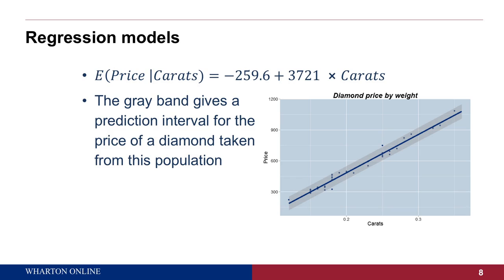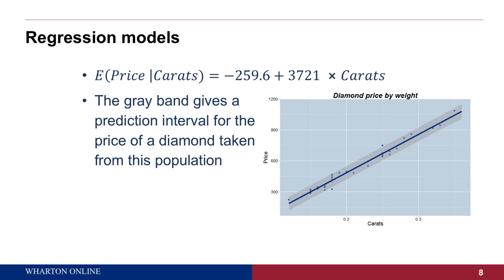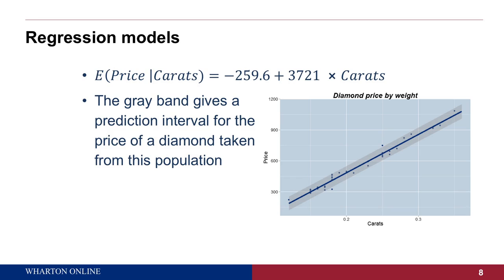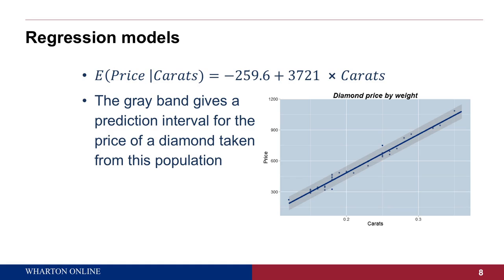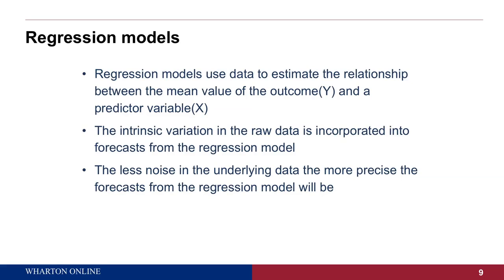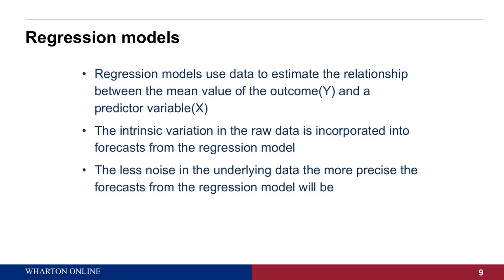3.3 Regression Models - Fundamentals of Quantitative Modeling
Link to this course:
3.3 Regression Models - Fundamentals of Quantitative Modeling
Finance & Quantitative Modeling for Analysts Specialization
How can you put data to work for you? Specifically, how can numbers in a spreadsheet tell us about present and past business activities, and how can we use them to forecast the future? The answer is in building quantitative models, and this course is designed to help you understand the fundamentals of this critical, foundational, business skill. Through a series of short lectures, demonstrations, and assignments, you’ll learn the key ideas and process of quantitative modeling so that you can begin to create your own models for your own business or enterprise. By the end of this course, you will have seen a variety of practical commonly used quantitative models as well as the building blocks that will allow you to start structuring your own models. These building blocks will be put to use in the other courses in this Specialization.
Modeling, Linear Regression, Probabilistic Models, Regression Analysis
Course is having ultimate content regarding the understanding of Quantitative modeling and its applications. Having great explanation with examples of linear, power, exponential and log functions.,I've really think this course has helped me laying the foundations to approach building models that emulates reality. The content is well explained and the professor makes it simple yet important.
This module explains probabilistic models, which are ways of capturing risk in process. You’ll need to use probabilistic models when you don’t know all of your inputs. You’ll examine how probabilistic models incorporate uncertainty, and how that uncertainty continues through to the outputs of the model. You’ll also discover how propagating uncertainty allows you to determine a range of values for forecasting. You’ll learn the most-widely used models for risk, including regression models, tree-based models, Monte Carlo simulations, and Markov chains, as well as the building blocks of these probabilistic models, such as random variables, probability distributions, Bernoulli random variables, binomial random variables, the empirical rule, and perhaps the most important of all of the statistical distributions, the normal distribution, characterized by mean and standard deviation. By the end of this module, you’ll be able to define a probabilistic model, identify and understand the most commonly used probabilistic models, know the components of those models, and determine the most useful probabilistic models for capturing and exploring risk in your own business.
3.3 Regression Models - Fundamentals of Quantitative Modeling